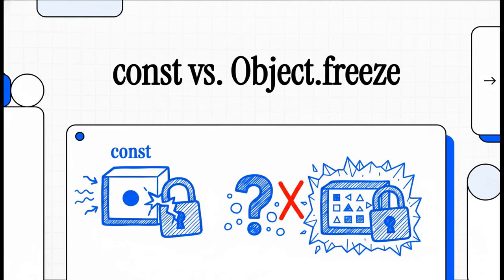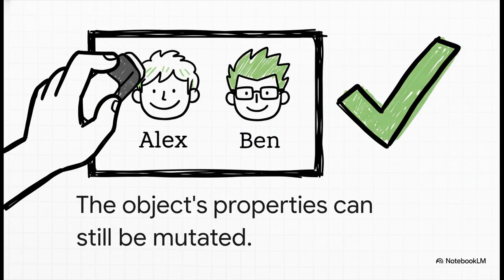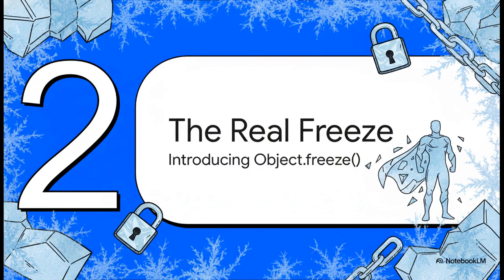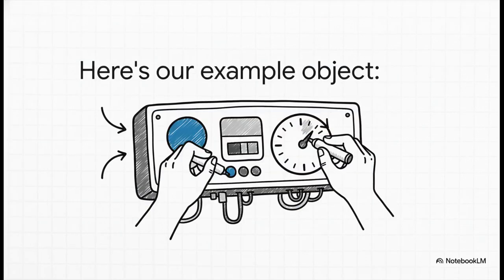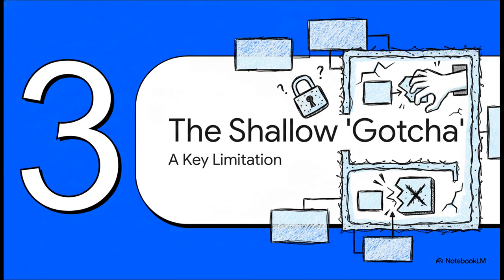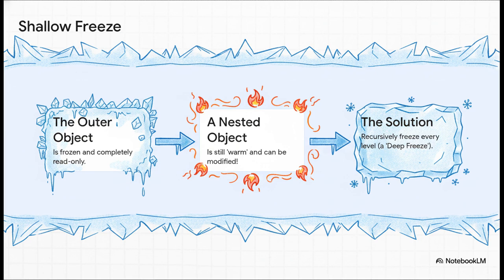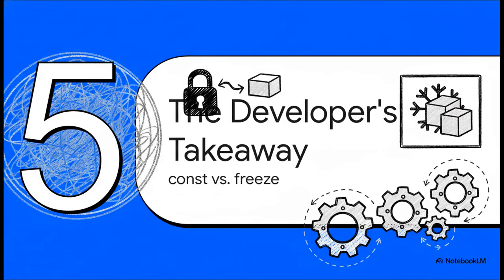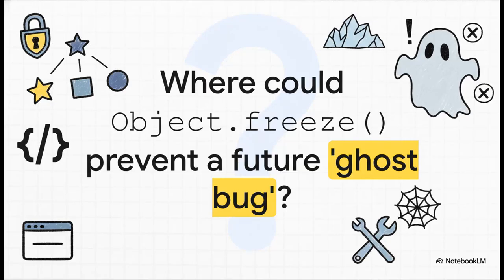🛑 STOP mutating your data! | Object.freeze() Explained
Ever had a "ghost bug" where your object changed and you have no idea why? 👻 You probably thought const was protecting you... but it wasn't.

In this video, we’re diving into one of the most underrated, "secret weapon" methods in JavaScript: Object.freeze(). If you’re building complex apps, managing state in React/Redux, or just want to write code that actually stays constant, you need this tool in your kit.

🔍 What’s inside?
The const Lie: Why const is only half the battle (and how it fails you).

The Power of Object.freeze(): How to make your data 100% read-only.

The "Shallow" Trap: Why your nested objects are still at risk! ⚠️

Strict Mode vs. Silent Failure: How JS handles unauthorized changes.

Bonus: When to use this vs. Object.seal() or Object.preventExtensions().